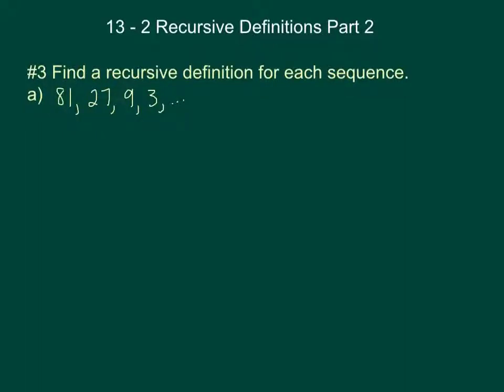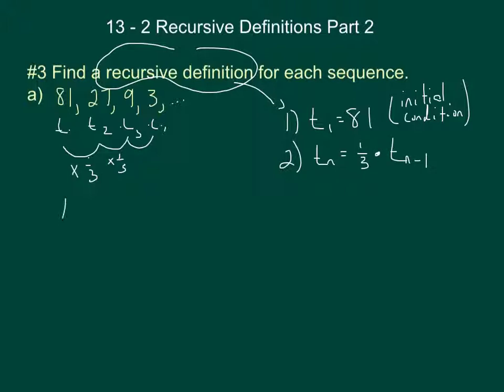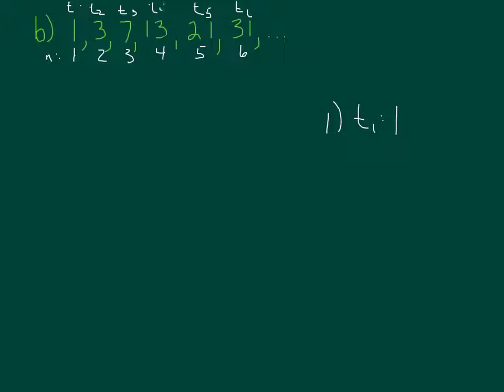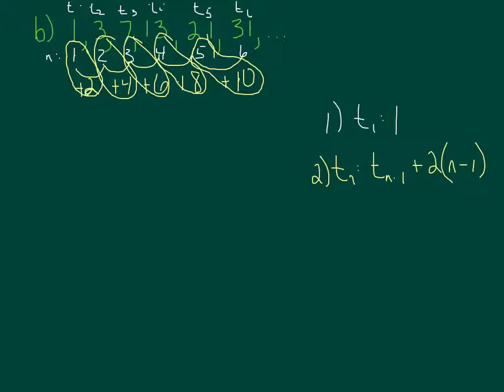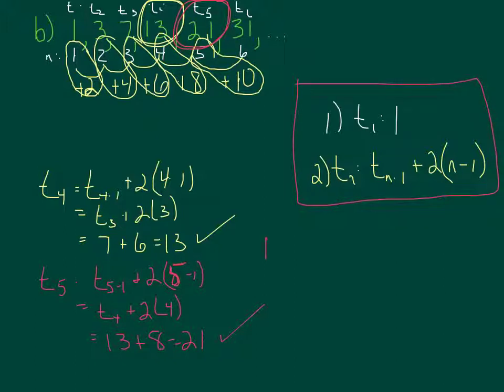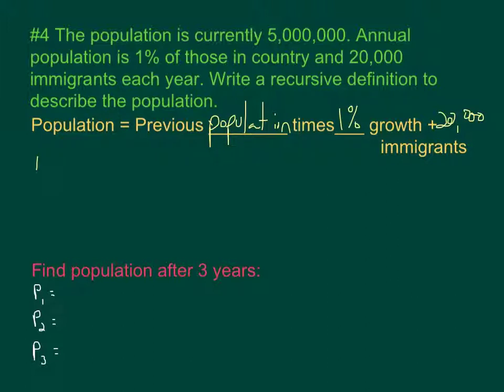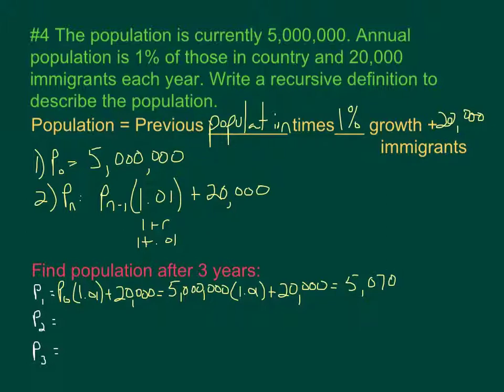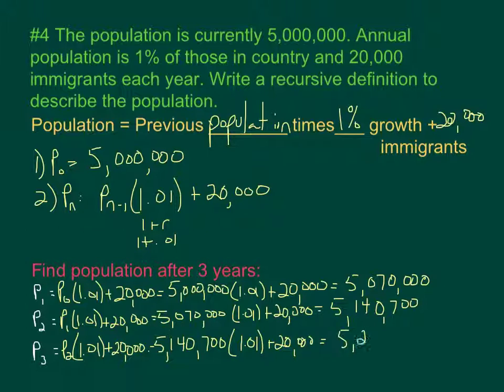13 - 2 Recursive Definitions Part 2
13 - 2 Recursive Definitions Part 2